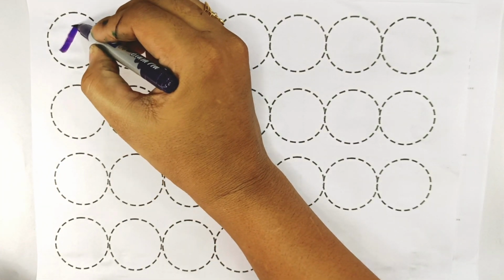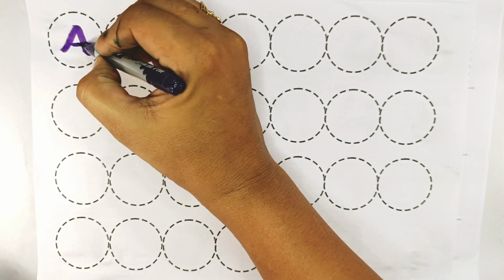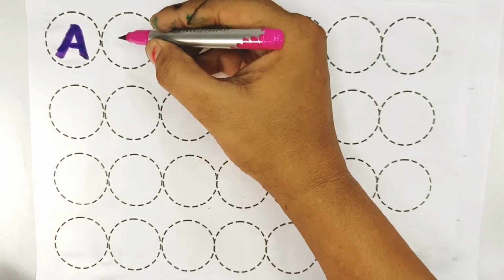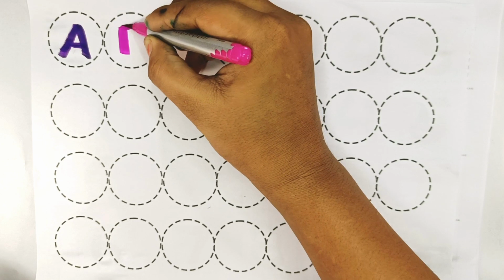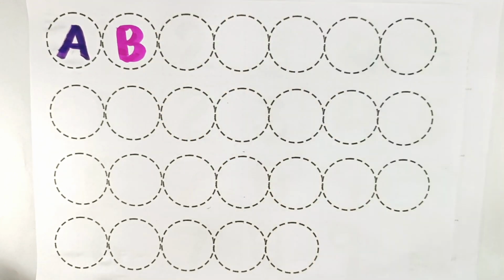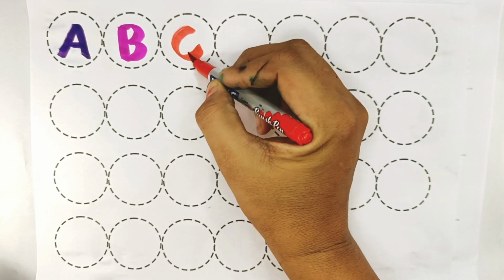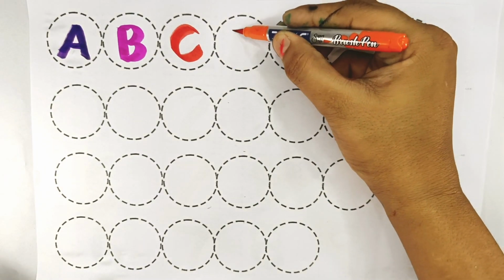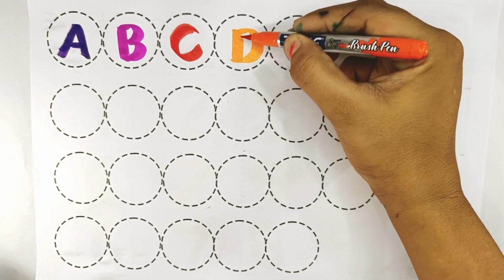Learn ABCD Alphabets and numbers counting 123.Shapes for kids and Toddlers.ABC nursery song.